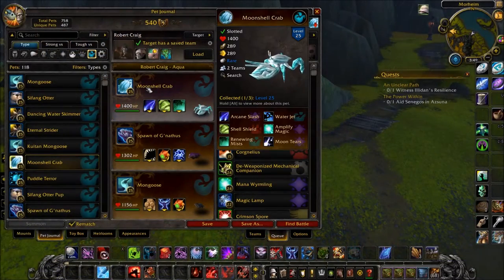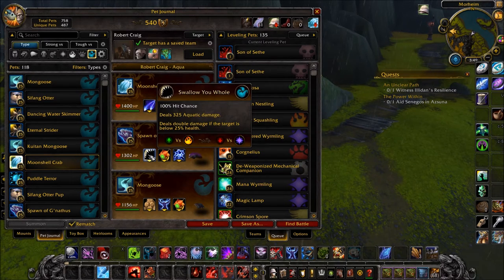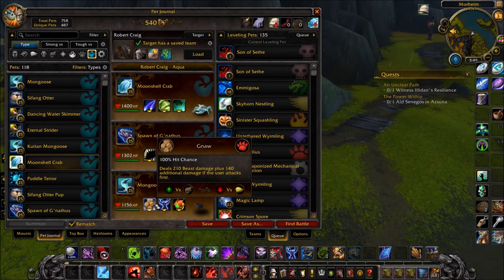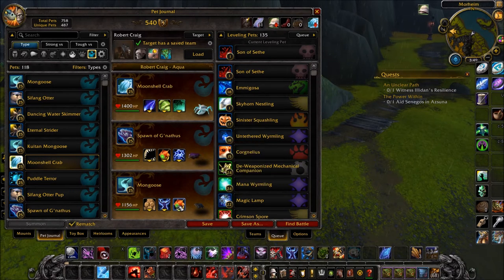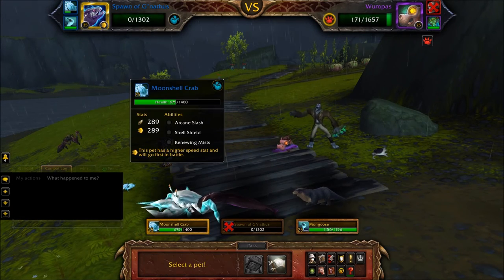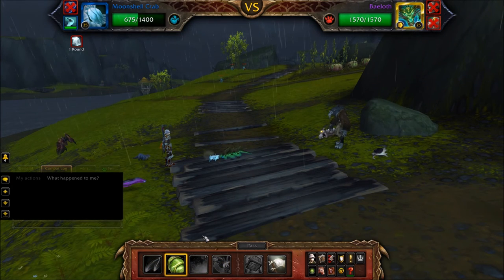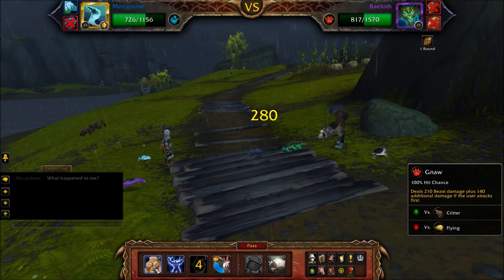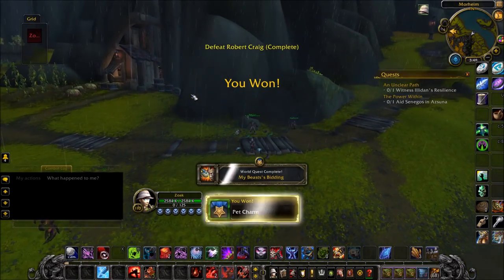Robert Craig Aquatic Acquiescence Family Familiar My Beasts Bidding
How to defeat Robert Craig using all aquatic pets for part of the Aquatic Acquiescence achievement, which is also part of the Family Familiar achievement